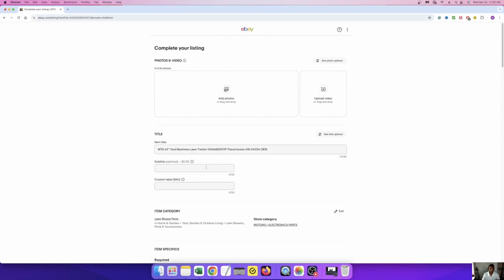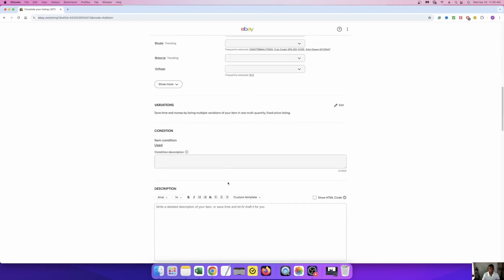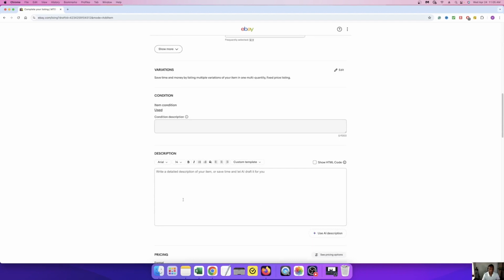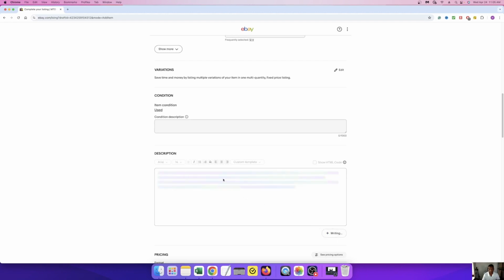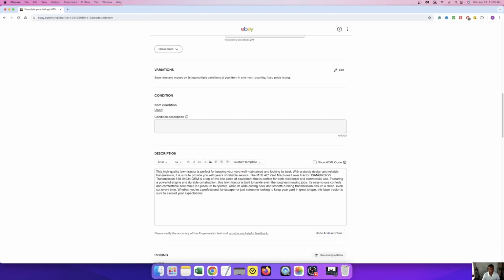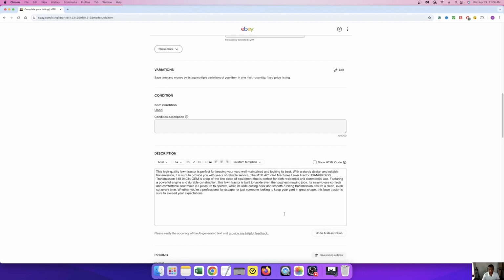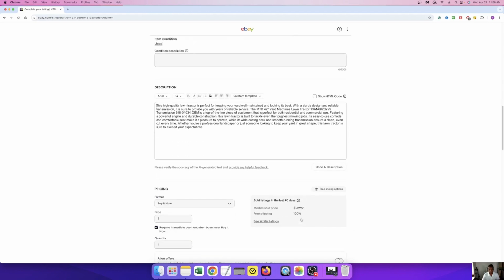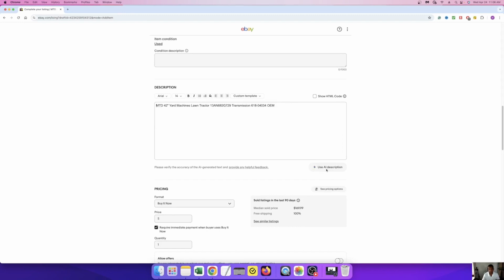Ebay AI Descriptions For eaby Listings Sell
How To Generate AI Descriptions For eaby Listings
Today's video is about how to generate AI-powered descriptions for selling on eBay.
6 How to Send Money With Western Union [paypal step by step]

0:00 Intro
0:09 Story
1:44 Helpful Tips